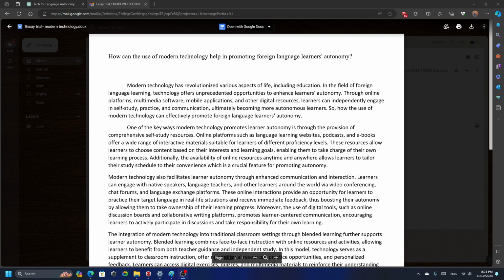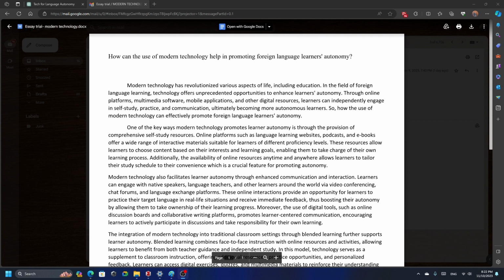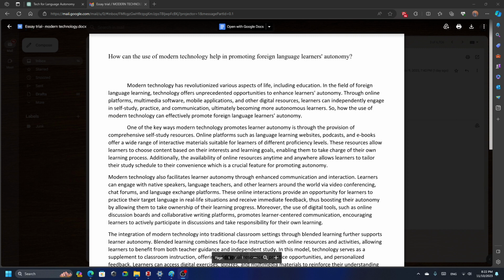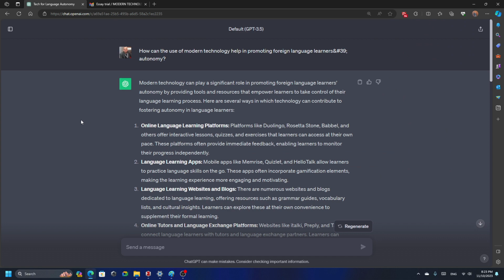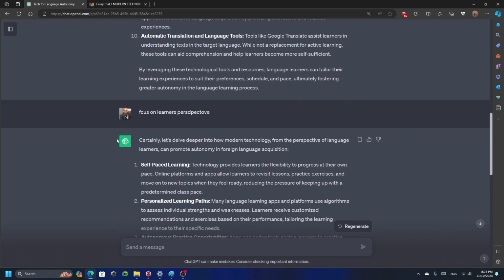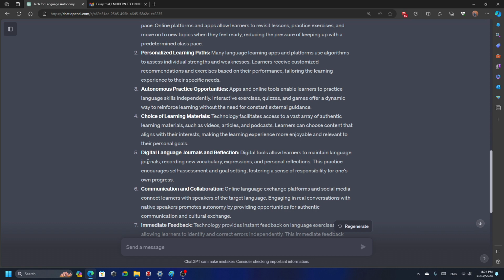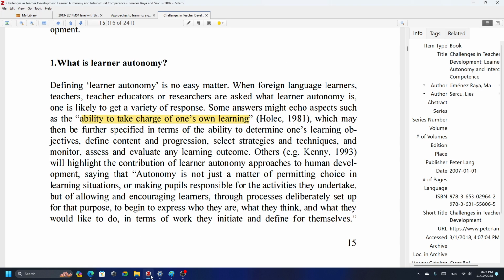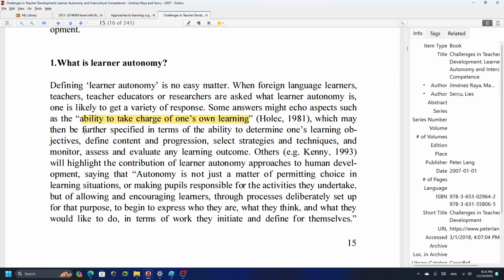How AI can mislead you in writing your academic essays